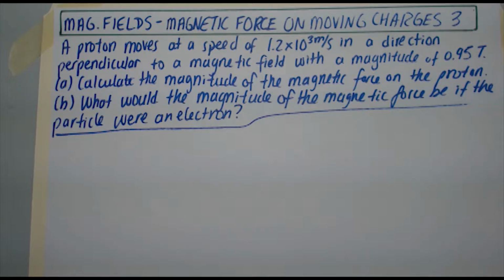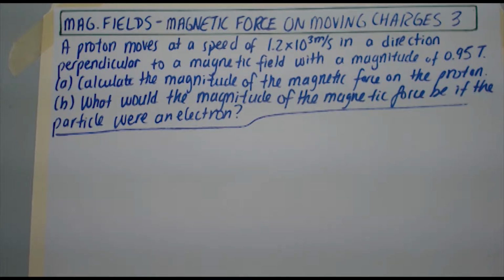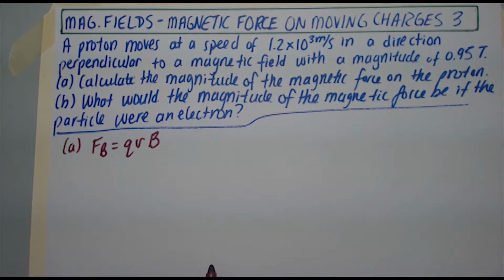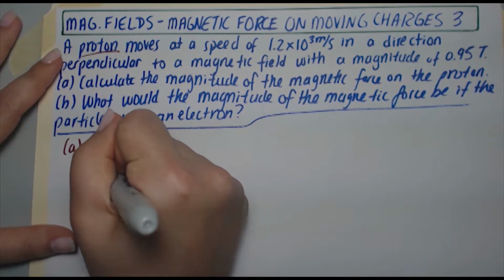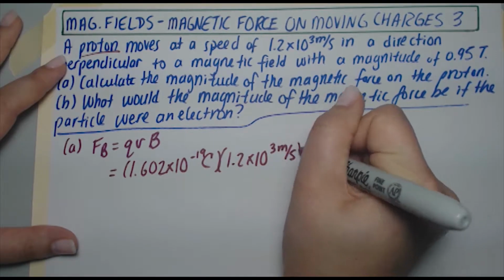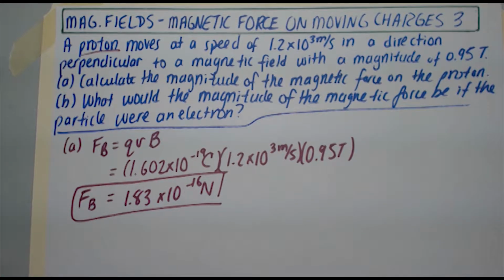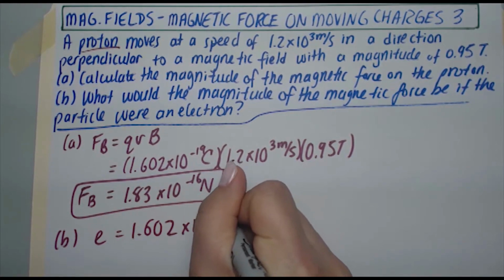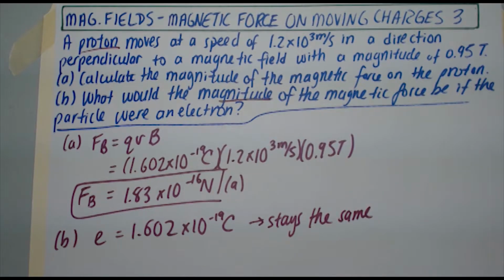174 Magnetic Force on Moving Charges 3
A proton moves at a speed of 1.2 x 10^3 m/s in a direction perpendicular to a magnetic field with a magnitude of 0.95 T.
(a) Calculate the magnitude of the magnetic force on the proton.
(b) What would the magnitude of the magnetic force be if the particle in (a) were an electron?